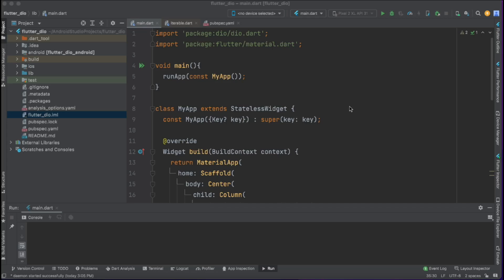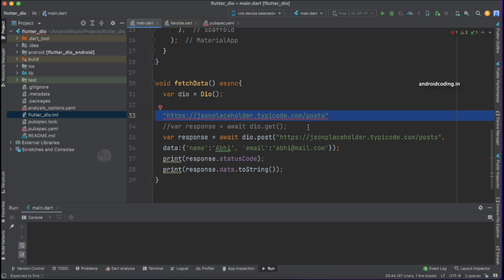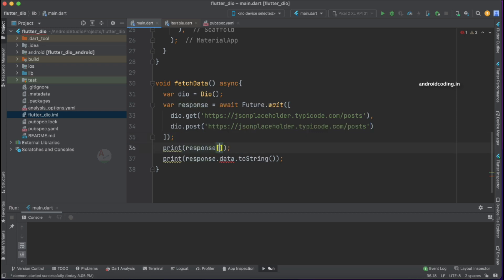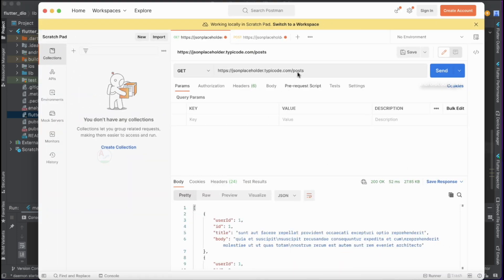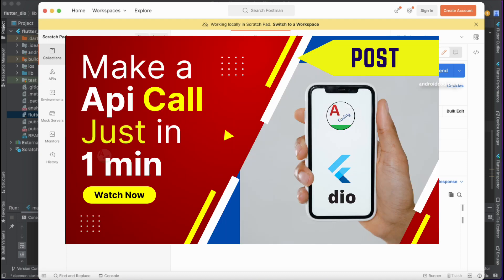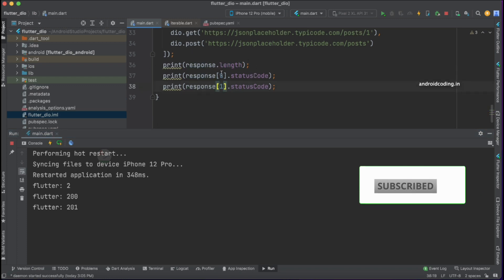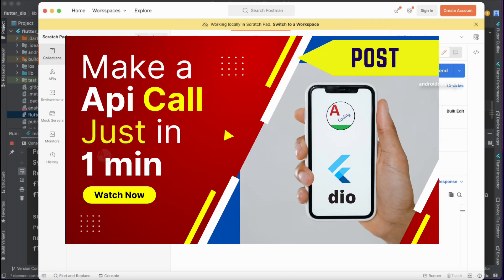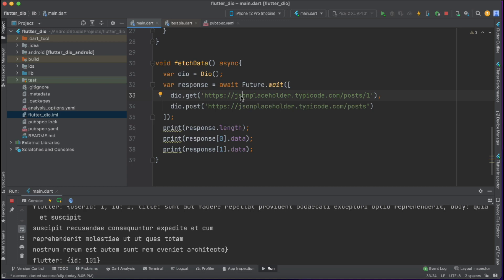Flutter : Implement GET + POST request concurrently | amplifyabhi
In this vlog we are going to see the implementation of both GET & POST network calls at once.

*** Tutorial Collection ***

*** Free Courses ***